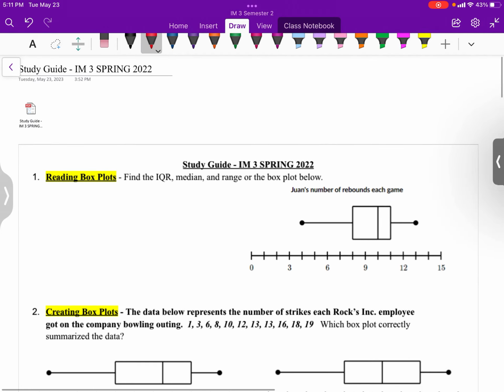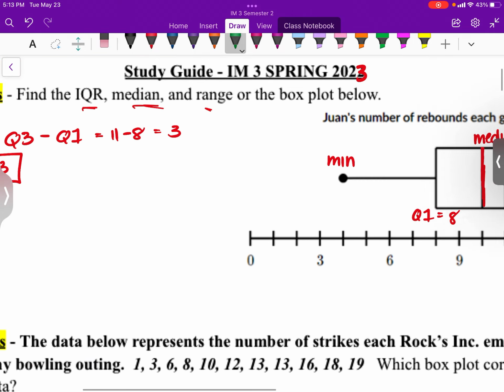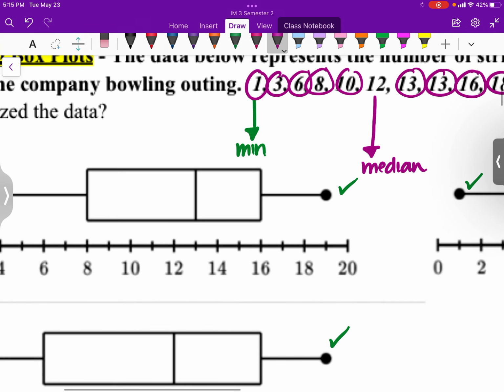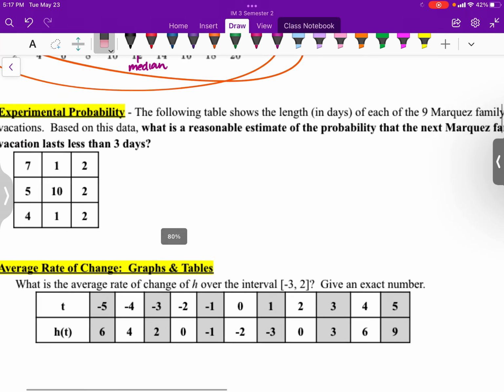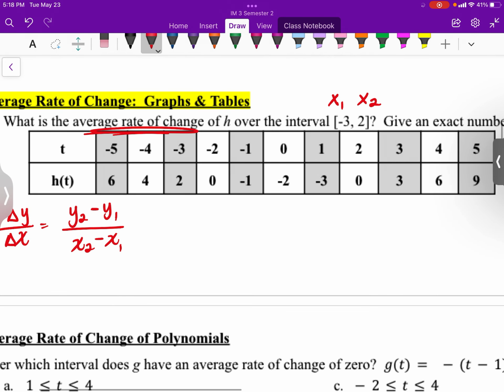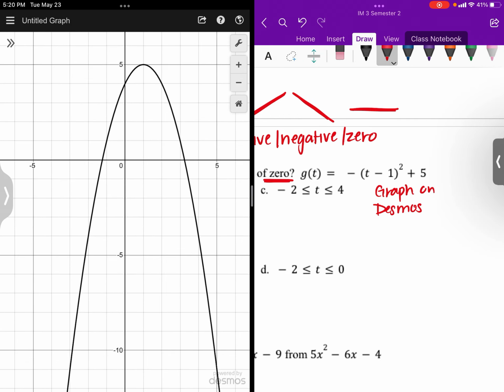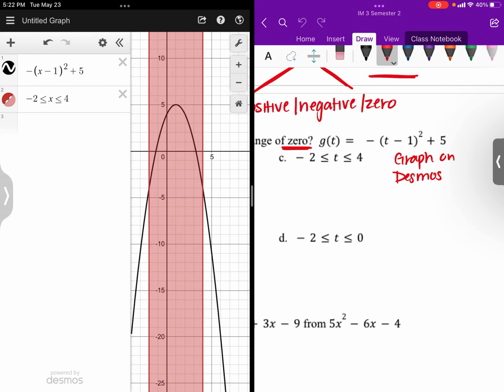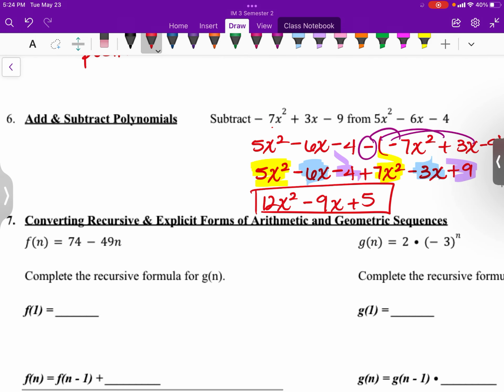IM 3 (Part 1 Final Review)